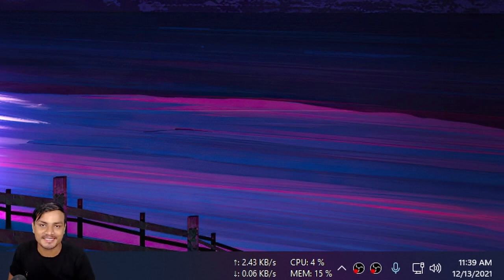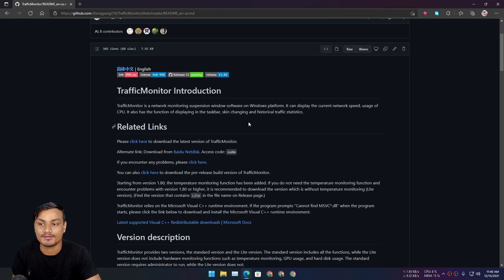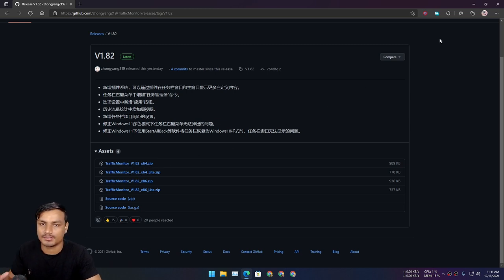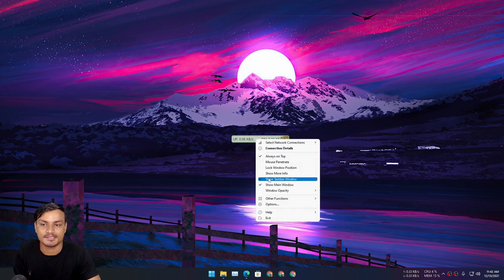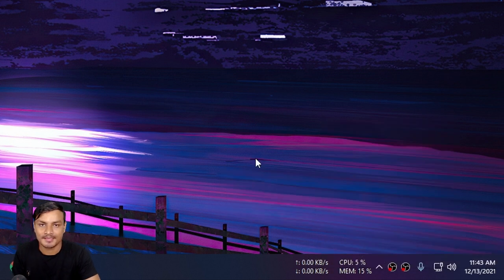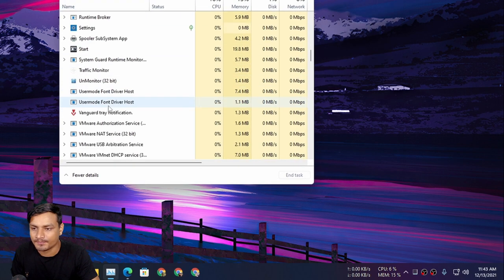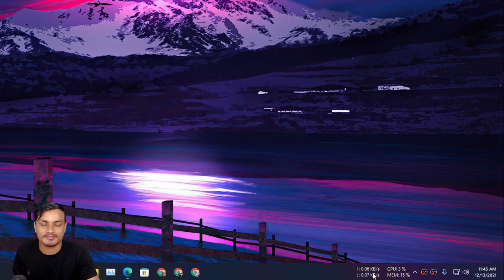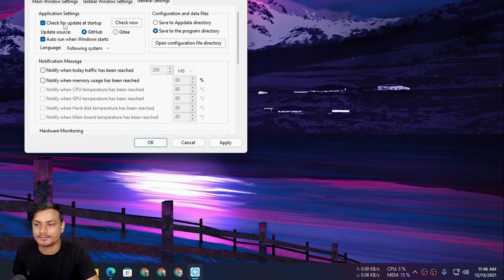CPU, RAM & Network Speed Meter on Taskbar | Windows PC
Very cool software that shows Network, CPU and RAM usage on Windows PC taskbar for free...